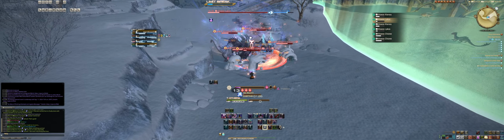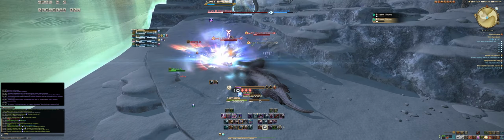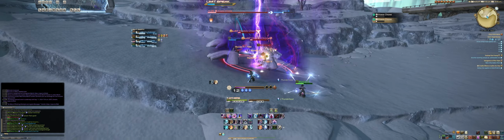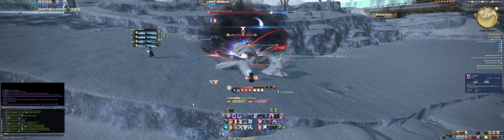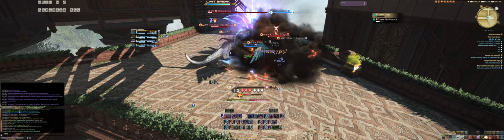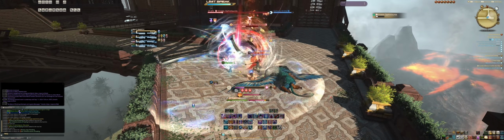Re-Learning Black Mage - Ktisis Hyperboreia (Level 87)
Hi everyone!

This is me attempting a new series, as a 10 year Black Mage main/veteran, (and no I dont in any way claim to be an expert or a number cruncher), and comfortable and knowledgeable in the job. I wanted to try a series where we can re-learn Black Mage with its new changes in Dawntrail.

I've been playing Picto since July 3rd, and havent touched a single other class, one day I messed with Black Mage a bit, and I guess I was still in that honeymoon-phase with Picto, so I turned right back to Picto.

Then recently I tried Black Mage again, and it felt, good. Strange and different, but it certainly didnt feel bad or off putting.

So here's the journey of me using my learning method, which is to go through every single leveling dungeon so I can slowly incorporate the skills and rotations, and commit them to some form of muscle and mental memory, and start having fun crafting some ideas.

Again not a number cruncher type of player (anymore), I just enjoy the game, and I love when shenanigans happen, I'm just here to vibe and cast some magic! :D

I hope you enjoy, and maybe even I can hope to teach something, or heck even learn something new. Comments are encouraged.  ^_^